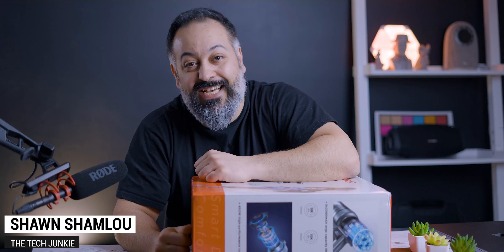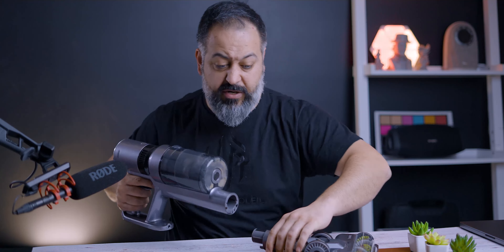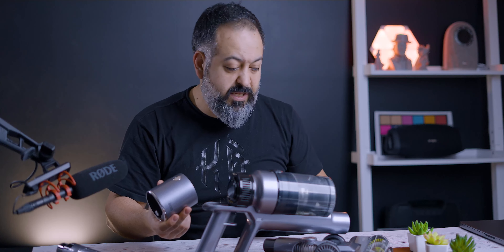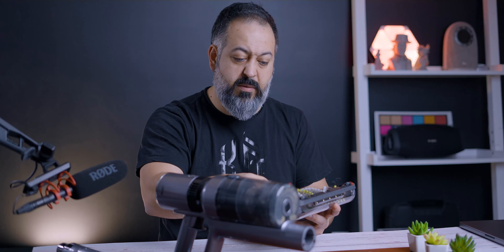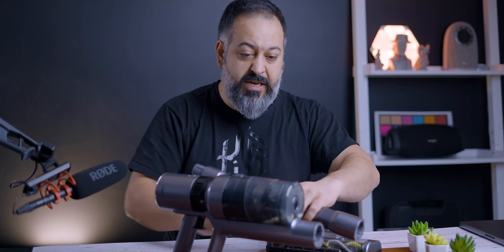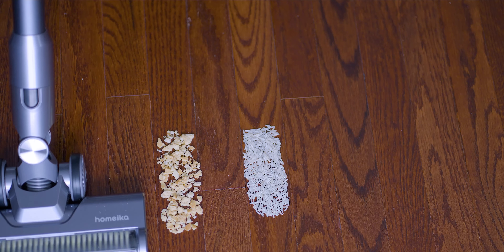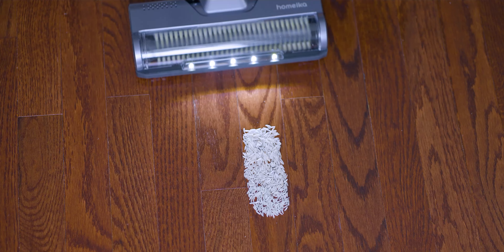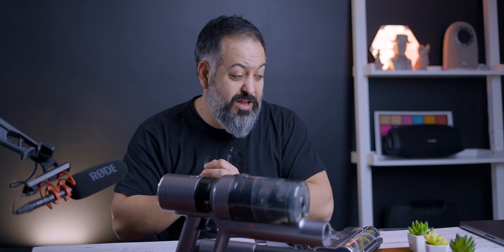BUDGET CORDLESS VACUUM CLEANER UNDER $100 - HOMEIKA P10 REVIEW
This is the full review of the P10 Cordless Vacuum Cleaner … Enjoy

TIMELINE:
00:00 Intro
00:50 Unboxing
01:18 Features
06:15 Sample Vacuuming
08:13 Conclusion